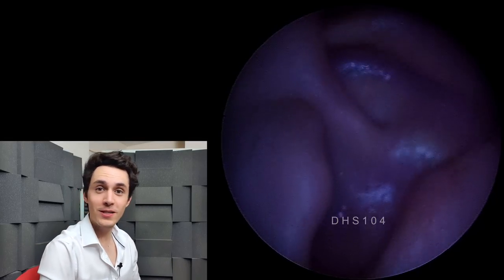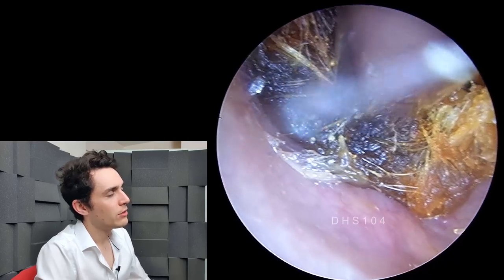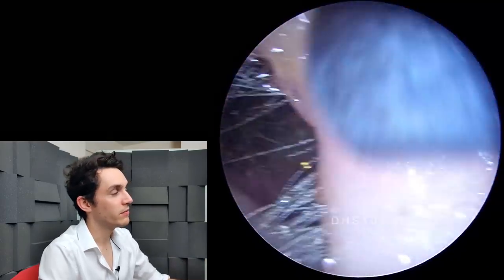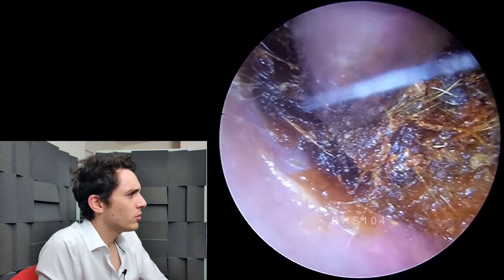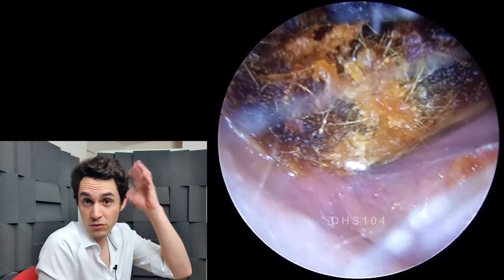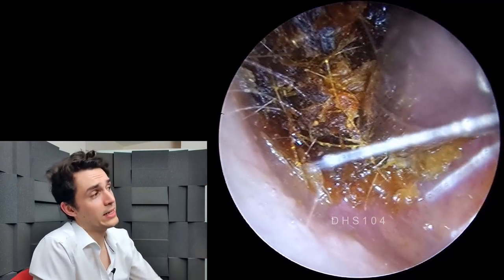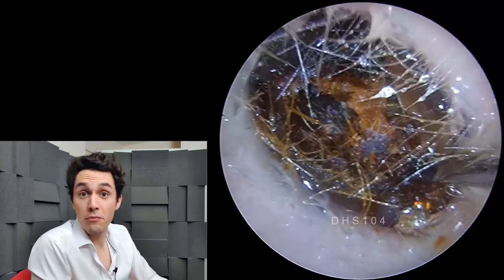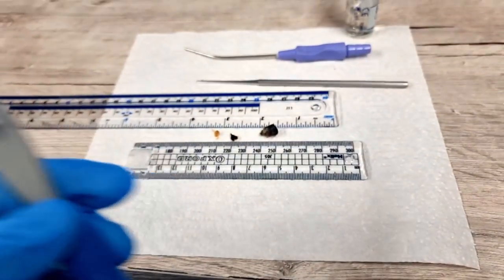Hard As Nails Ear Wax EPISODE 2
(104)